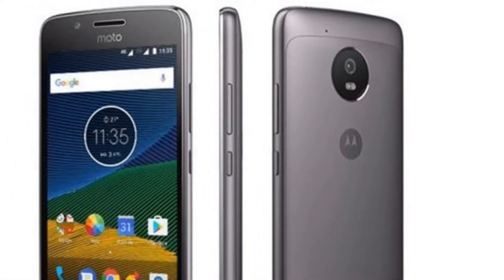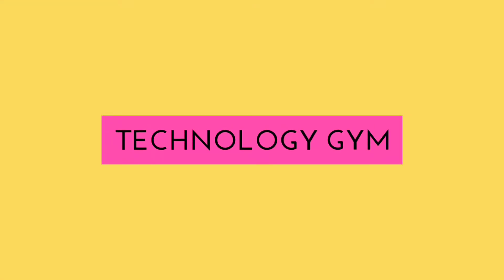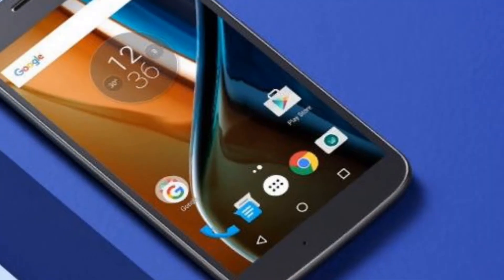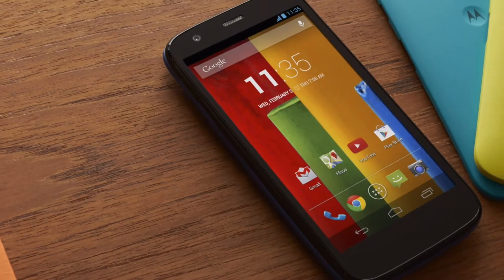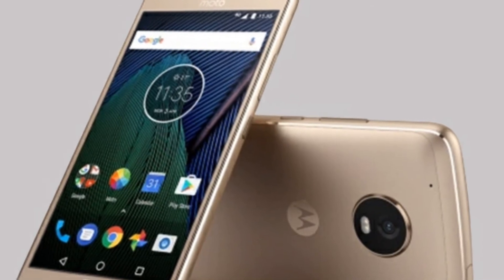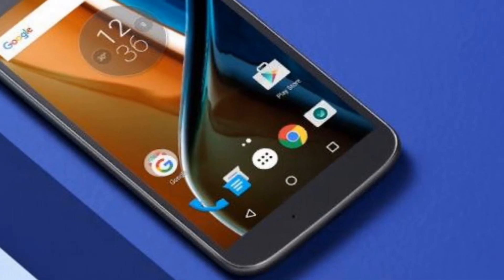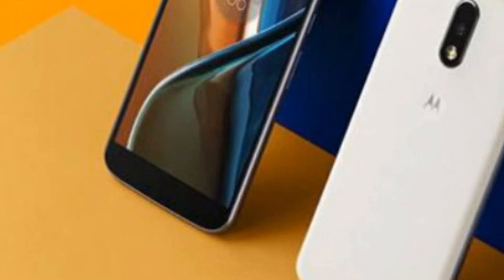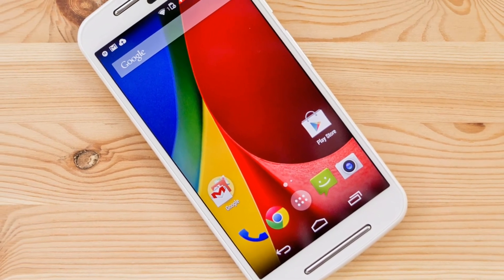Motorola Moto G5 to launch in India soon Motorola Moto G5 Specs Price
Motorola Moto G5 With Snapdragon 430 SoC to Launch in India Soon. Watch video to learn more.

Lenovo-owned Motorola is teasing their latest budget smartphone, the Moto G5 in India as launching soon. To recall, Motorola launched the Moto G5 along with Motorola Moto G5 Plus last month at the MWC 2017 event in Barcelona, Spain. Recently, the company pulled the wraps of the Moto G5 Plus in India starting at a price tag of Rs. 14,999. And now, the Moto G5 will be launched in India with a smaller price tag. All said, the Moto G5 will go against the likes of Xiaomi Redmi 3s and Lenovo K6 Power in India as they are currently the best selling smartphones in the sub-Rs. 10,000 price bracket.

As far as the specifications go, we saw the Moto G4 coming with almost similar specs of the Moto G4 Plus, sans the fingerprint sensor and downgraded camera. But, that isn’t the case with G5 series as the Moto G5 is aimed at taking on entry-level phones carrying entry-level specifications, whereas the Moto G5 Plus is targeted at ruling the mid-range segment.

The Moto G5 features a 5-inch Full HD display and is powered by a Qualcomm Snapdragon 430 chipset, which is an octa-core chip clocked at 1.4GHz. Aided with the chipset is 2GB/3GB of RAM and 16GB/3GB storage. Right now, there are no details on which variant will make it to India, or maybe Lenovo might launch two variants, same as the G5 Plus. The phone also comes with a dedicated microSD card slot for storage expansion up to 128GB.

Interestingly, the Moto G5 comes with a fingerprint sensor integrated into its home button, that can also be tuned to perform several actions. The Moto G5 features a 13MP rear camera with dual-LED flash, f/2.0 aperture, and PDAF along with a 5MP front-facing camera that can also capture wide-angle shots. The phone boots Android 7.0 Nougat out-of-the-box and comes armed with a 2800mAh battery that is rated to deliver a complete day battery life. The phone also has fast charging capabilities.

Currently, there are no details regarding the pricing of the phone, but we’re expecting it to be priced under Rs. 10,000 to compete
with the rivals. Currently Xiaomi Redmi 3s Prime is retailing at 8999 INR and Lenovo K6 Power is available at 9999 INR.